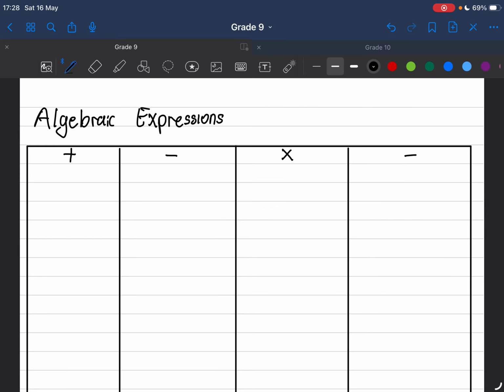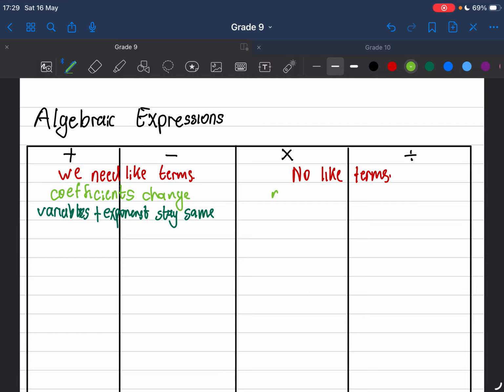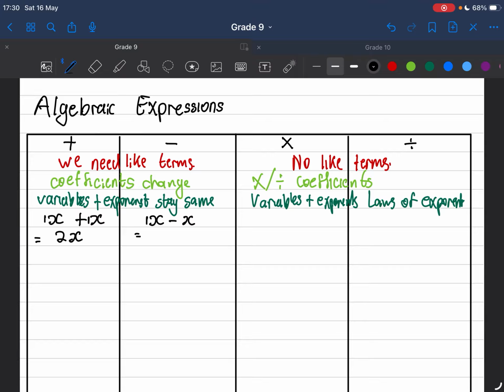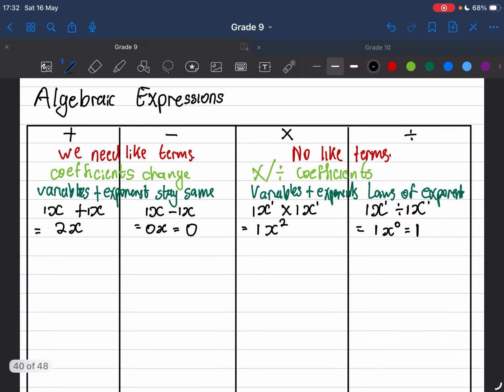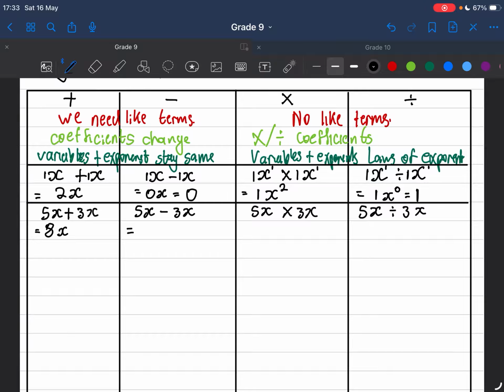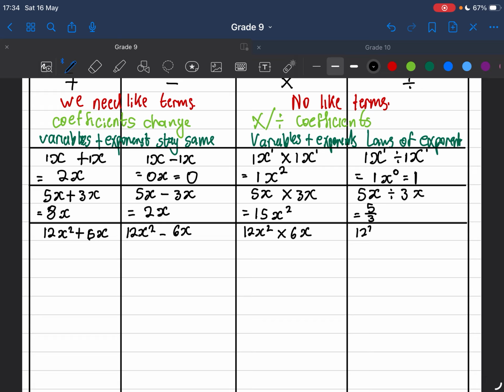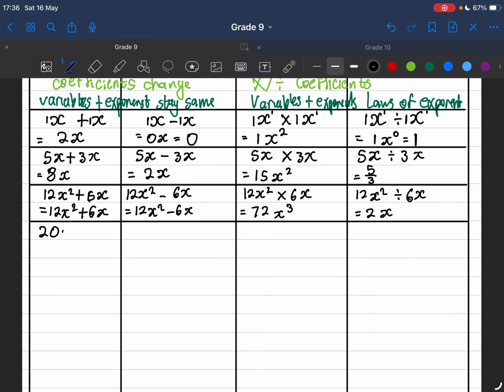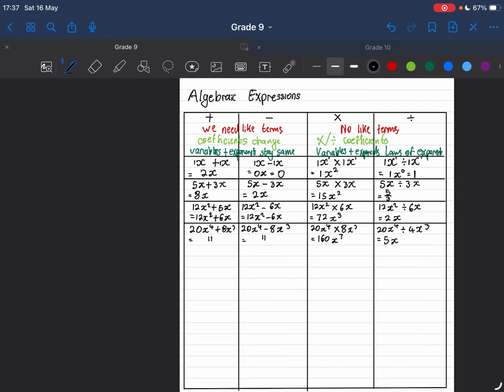Algebraic Expressions – Adding, Subtracting, Multiplying, and Dividing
This video discusses the requirements and processes to Add, Subtract, Multiply, and Divide algebraic expressions. The video shows all four operations side by side and contrasts their differences in a relatable and memorable way.